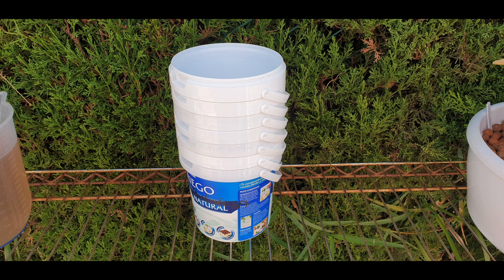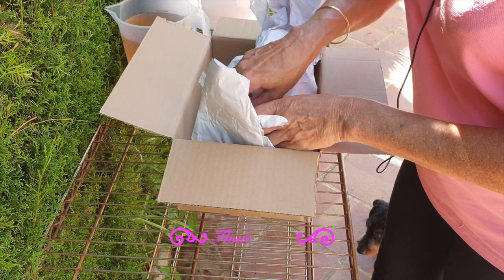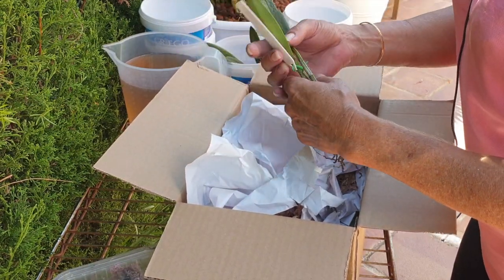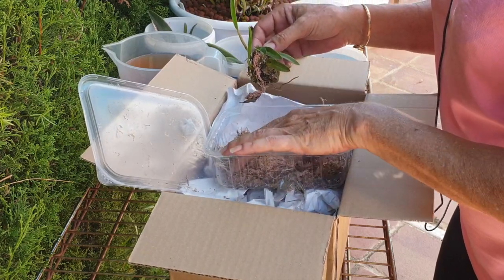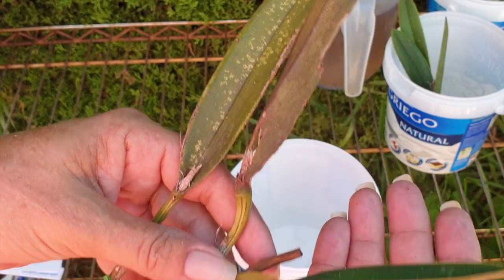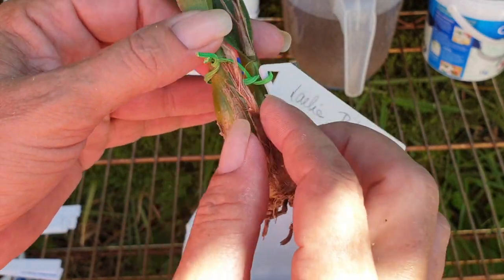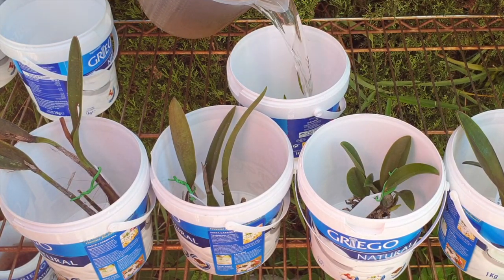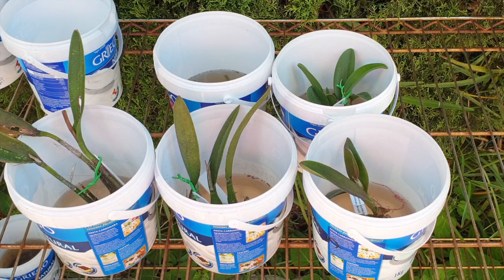FLORALÍA Orquídeas UNBOXING | UHM...💬💬💬 🤦🏼‍♀️🤷🏼‍♀️FloraliaOrquideas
These orchids were pending from my February 2021 order, the first of which arrived in May 2021. I am always apprehensive when I receive rupicolouslaelias from Florália Orquideas, because I never know if I am able to save what comes. Other orchids have been of great quality, but the rupicolous laelias always arrive weak and in bad shape, soooo. tell me what you think of this order. Which, is still incomplete and I am in the process of investigating what happened along the way.
CHAPTERS:
00:00 - Florália Unboxing
02:47
05:36 - Overview of the rupicolouslaelias
My environment:
Mediterranean climate, hot summers / mild winters
45% - 85% humidity, with regular airflow
              Sydney's Skyline - ALBIS
Thumbnail / Outro Image:   Bodum.westernscandinavia.org
Orchid growing supplies:
               Seramis, Akadama
                          150 Winter, RO Water and KelpMax only